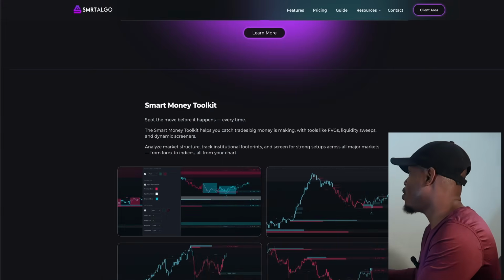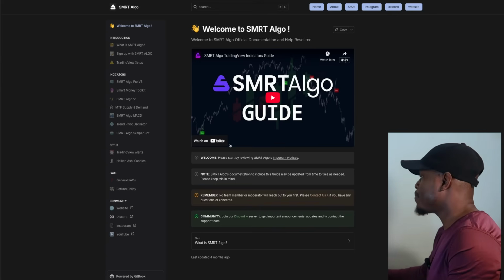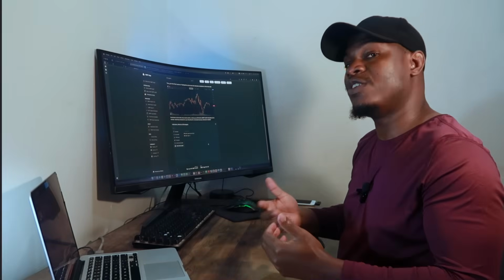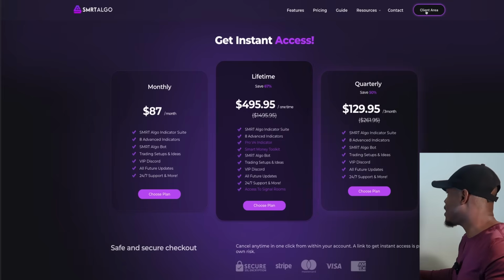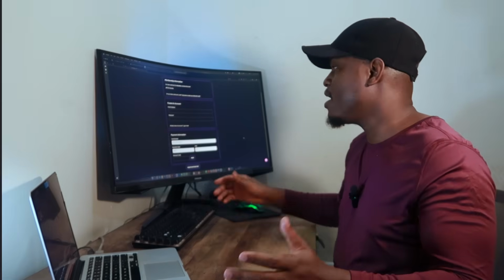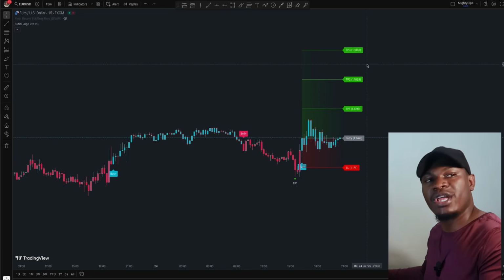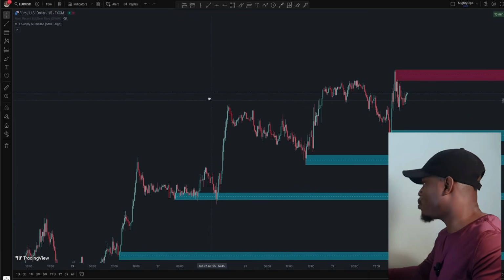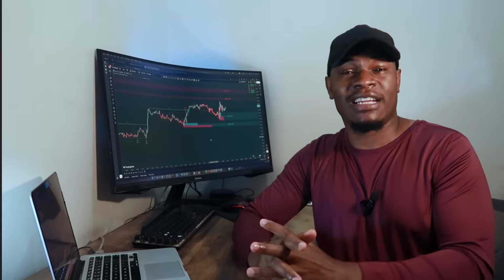Best Tradingview Indicators 2025 (SMRT ALGO)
The Best TradingView Indicator of 2025 — SMRT ALGO! Whether you're a beginner or a pro, this all-in-one smart trading tool helps you identify high-probability entries using smart money concepts, CHoCH, order blocks, supply & demand, and the powerful One Candle Strategy. In this video, we break down why SMRT ALGO is dominating TradingView and how you can use it to level up your trading.

✅ Learn how to:

    Trade with confidence using tradable zones

    Catch market reversals with Change of Character (CHoCH)

    Follow institutional footprints using supply & demand

    Use real-time alerts for precise entry and exit signals

📈 Perfect for:

    Forex

    Crypto

    Indices

    Stocks

📌 Start winning smarter – watch the full review now!

tags.